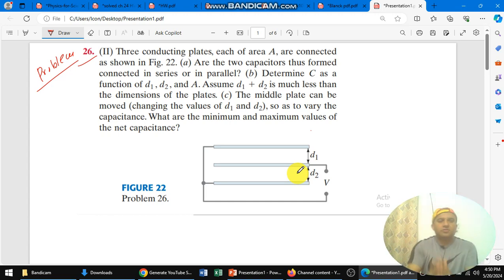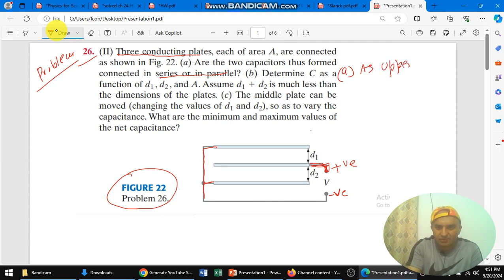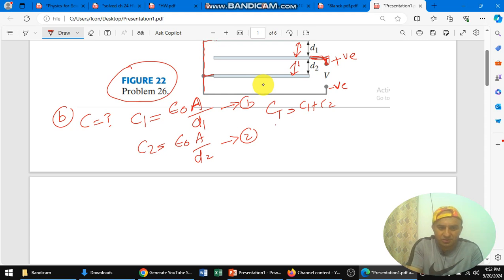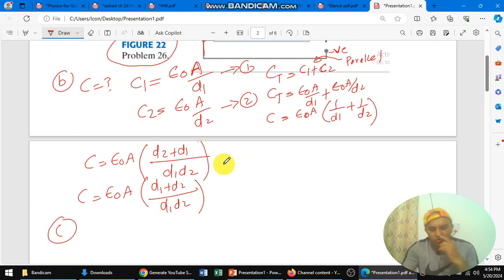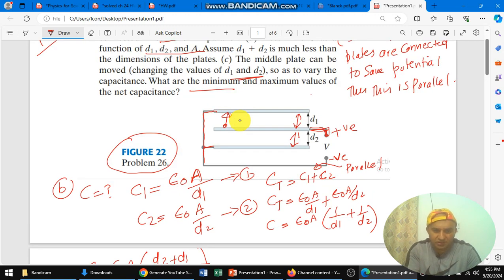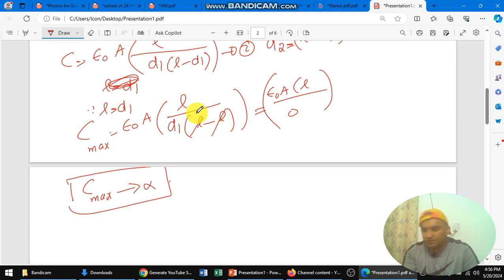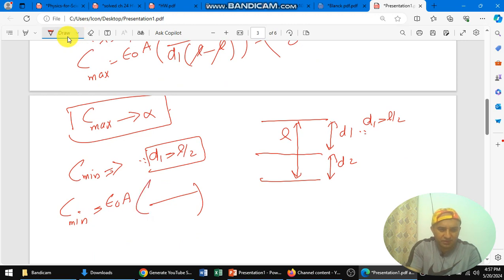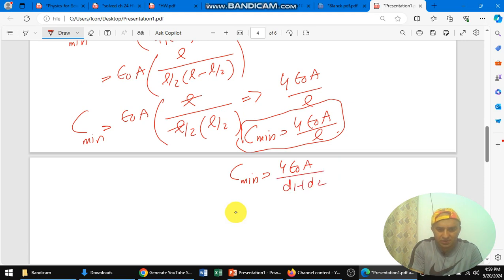Problem 26 | CH 24| Determination of capacitor |Physics-for-Scientists & Engineers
26. (II) Three conducting plates, each of area A, are connected
as shown in Fig. 22. (a) Are the two capacitors thus formed
connected in series or in parallel? (b) Determine C as a
function of and A. Assume d1 +d2 much less than
the dimensions of the plates. (c) The middle plate can be
moved (changing the values of d1 and d2), so as to vary the
capacitance. What are the minimum and maximum values of
the net capacitance?